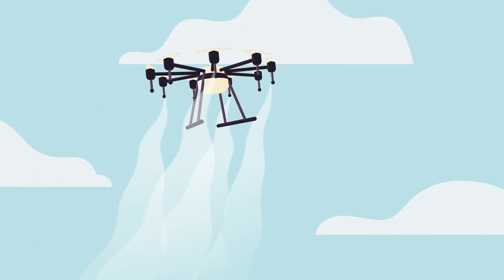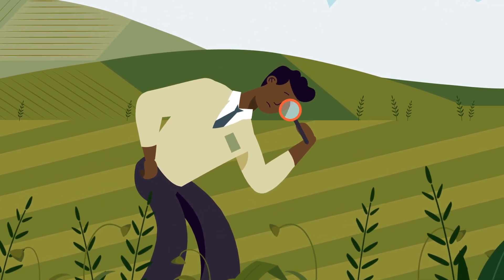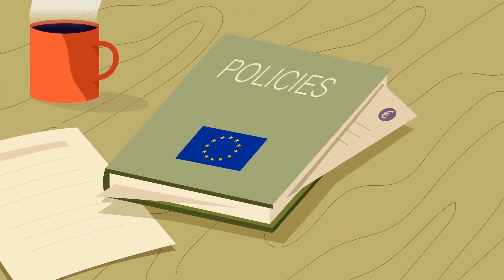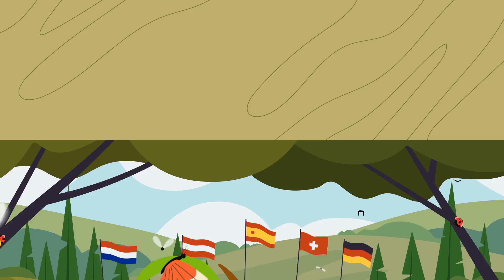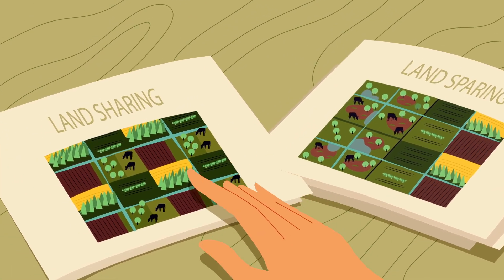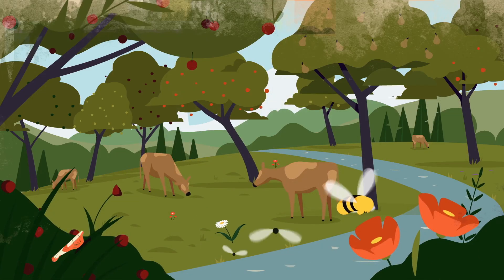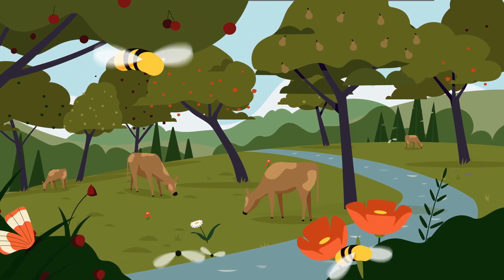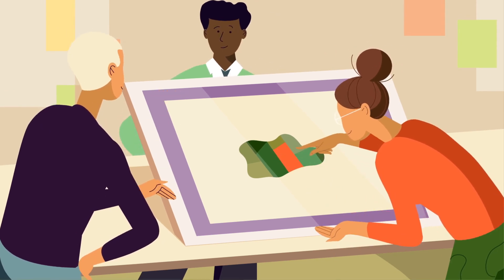The TALE project ~ Towards multifunctional Agricultural Landscapes in Europe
This animated movie presents the results of the TALE project (“Towards multifunctional Agricultural Landscapes in Europe”) which investigated the potential conflicts and possible synergies between agricultural services and biodiversity through the development of land use scenarios and optimisation models.

The video shows how BiodivERsA & FACCE-JPI projects excel in their scientific research, and also how their findings can support evidence-based decisions and help stakeholders reach their socio-environmental and political objectives

TALE was funded by BiodivERsA and FACCE-JPI, with the national funders: Austrian Science Fund (FWF), German Federal Ministry of Education & Research (BMBF), Netherlands Organisation for Scientific Research (NWO), Spanish Ministry of Economy, Industry & Competitiveness (MINECO), Swiss National Science Foundation (SNSF).

The Belgian Biodiversity Platform led the production of this video, along with the TALE project researchers, BiodivERsA, and FACCE-JPI; the animation was created by the motion design studio Squarefish.

SUBTITLES
💬 for English subtitles, click on the 'settings' icon ⚙️ + choose subtitles: English
💬 pour des sous-titres en français, cliquez sur l'icône 'paramètres' ⚙️ + sélectionnez sous-titres: français
💬 für deutsche Untertitel klicken Sie auf das 'Einstellungen'-Symbol ⚙️ + wählen Sie Untertitel: Deutsch
💬 voor Nederlandse ondertitels, klik op het icoontje 'instellingen' ⚙️ + kies ondertitels: Nederlands